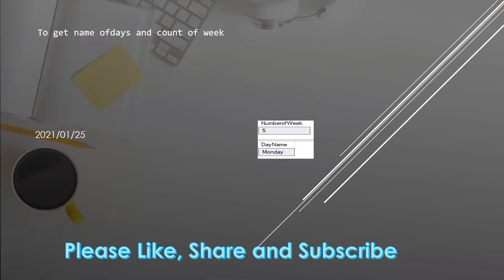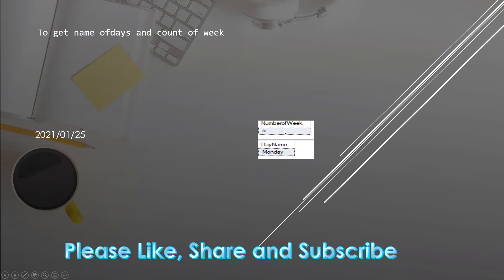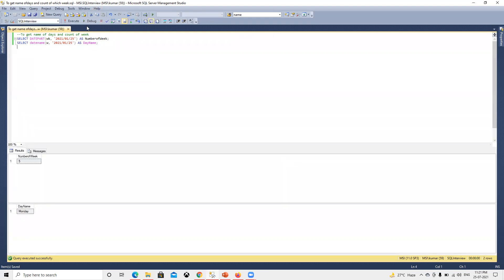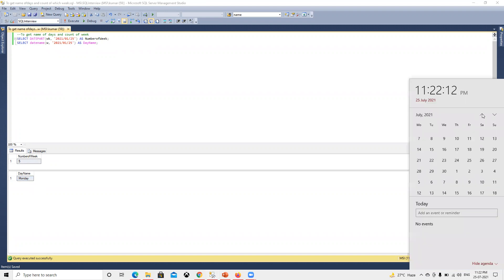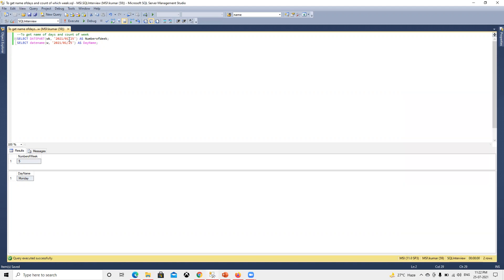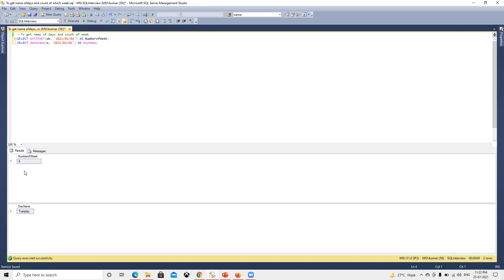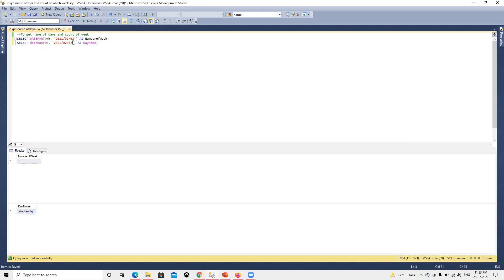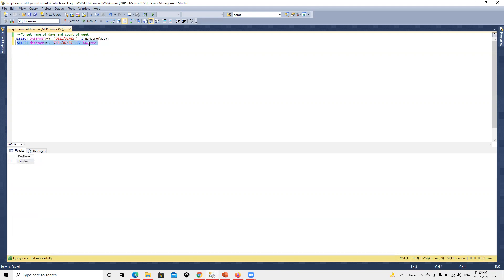To get name of days and count of which week